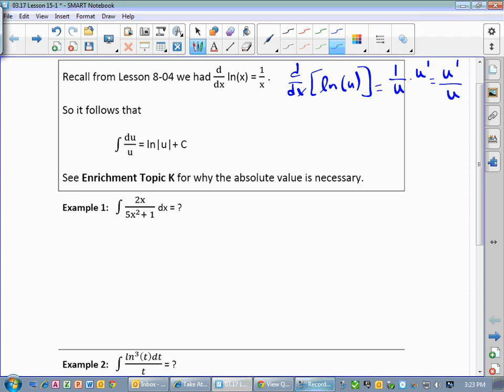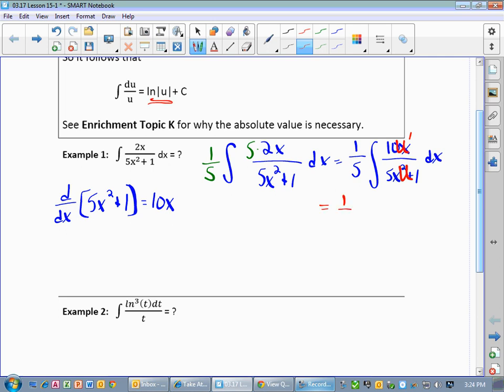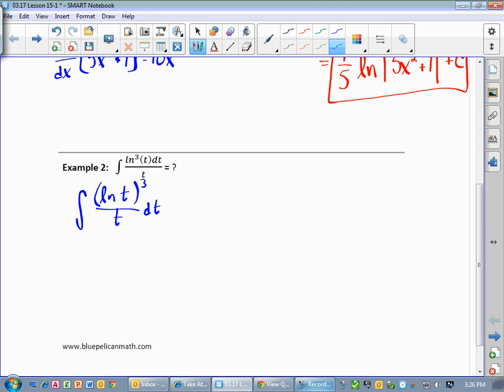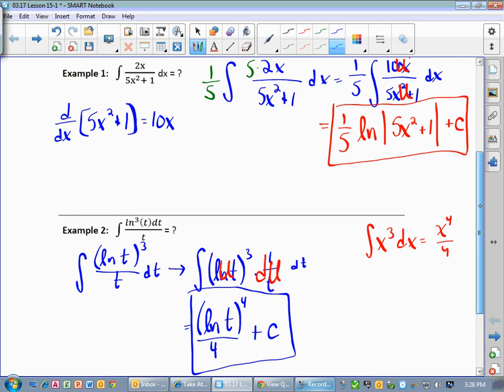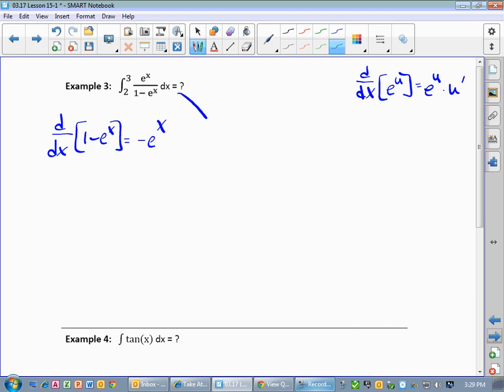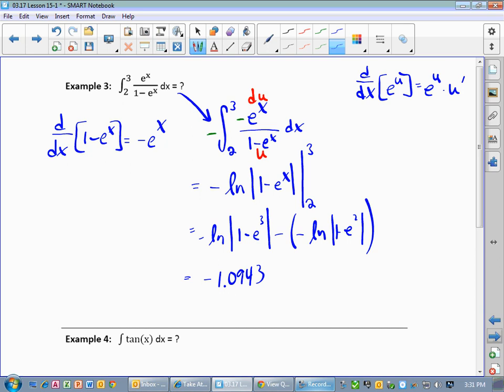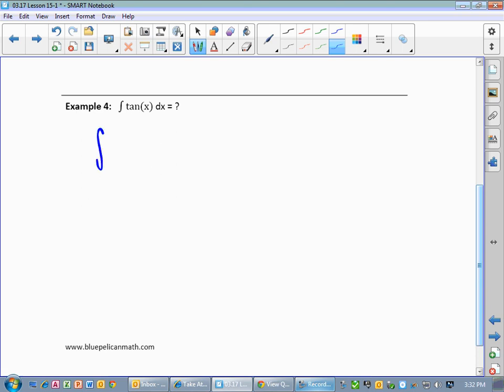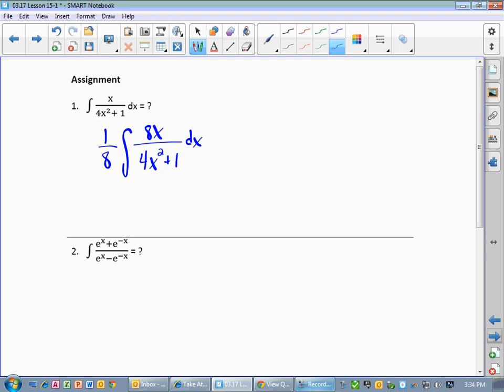AP Calculus Lesson 15-1 - Integrals involving logarithms